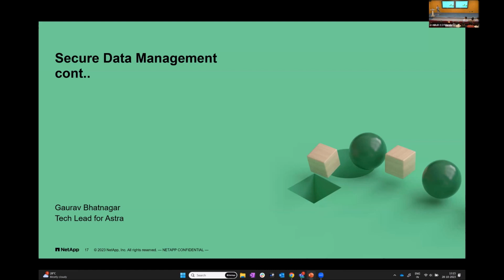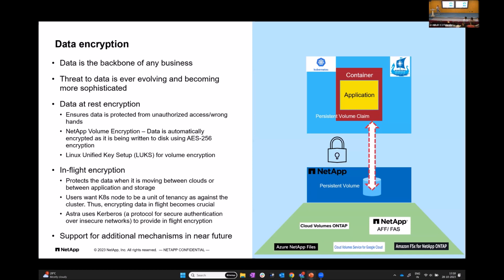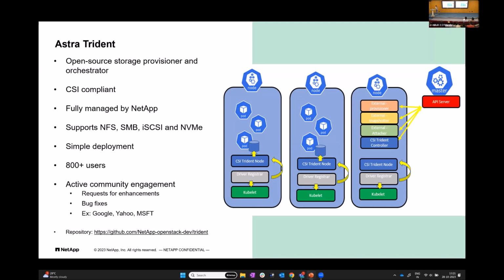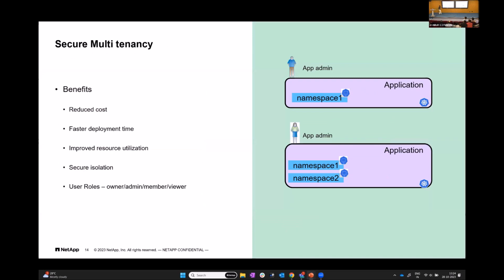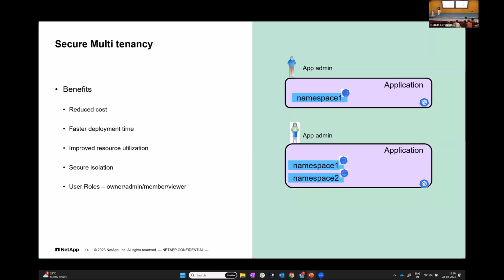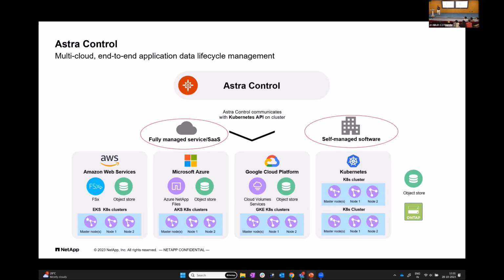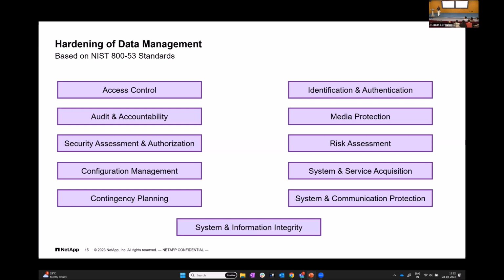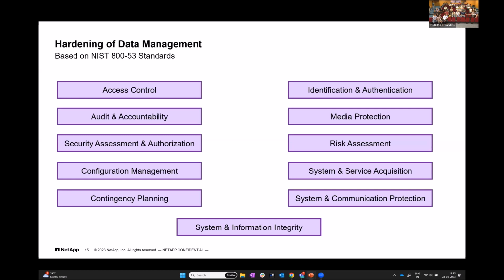Secure Data Management Cont..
Gaurav Bhatnagar, Sr. Engineer and Tech Lead for Astra & Trident at NetApp, provides a deep-dive into the critical role security plays in data management.